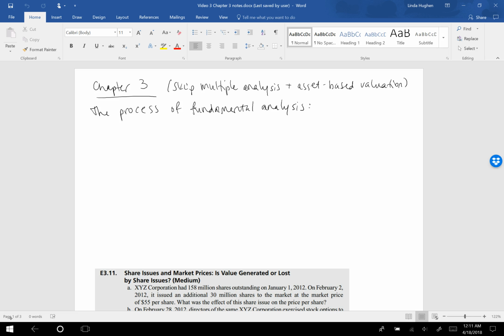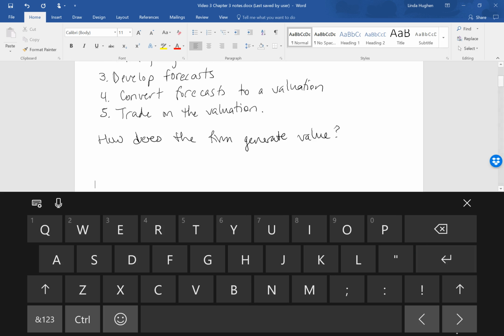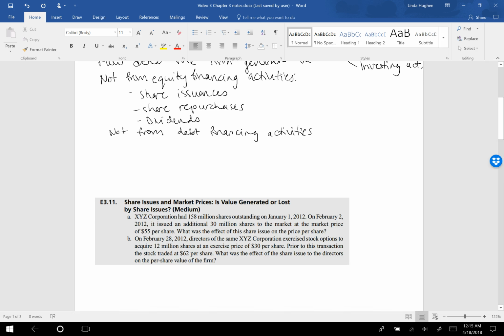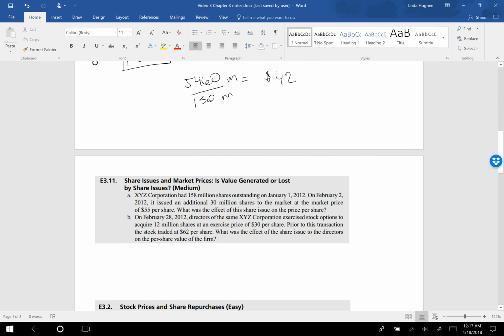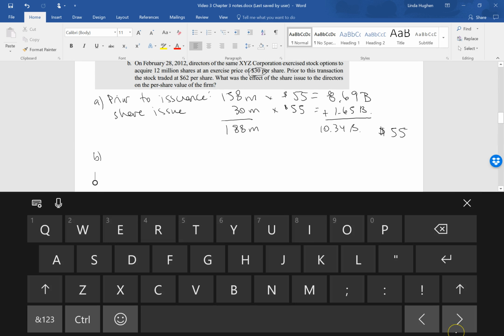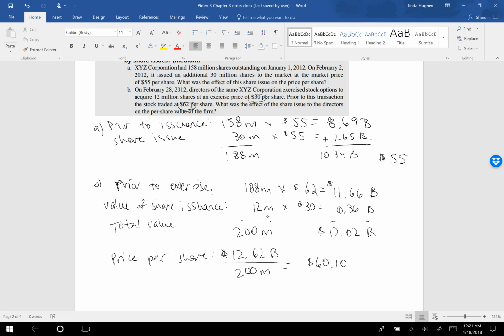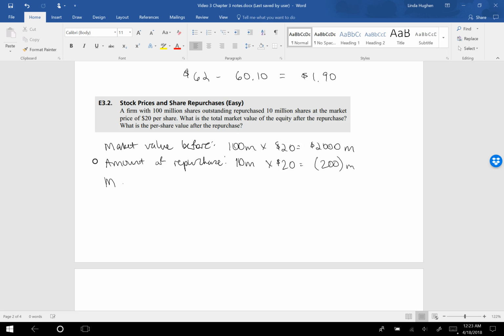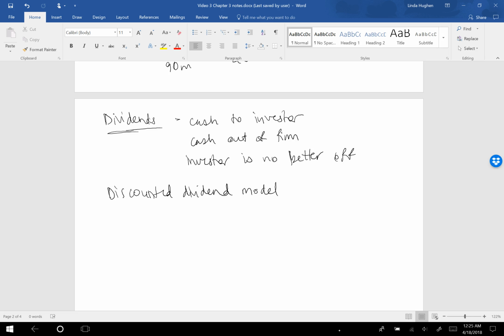Week 3 Video 3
This video reviews Chapter 3 and what does (and doesn't) contribute to firm value.